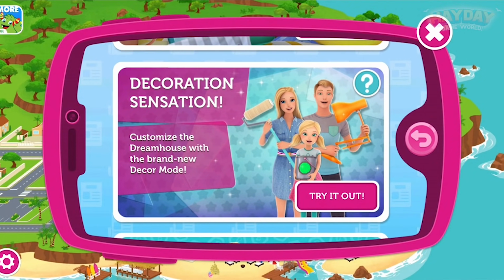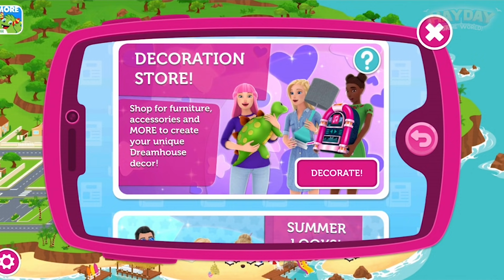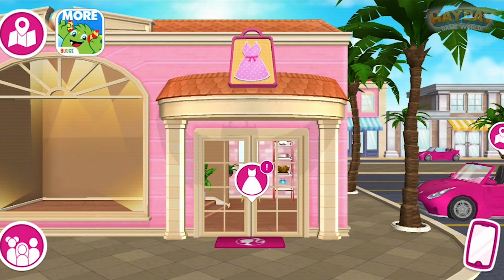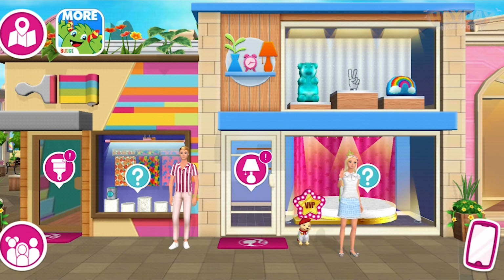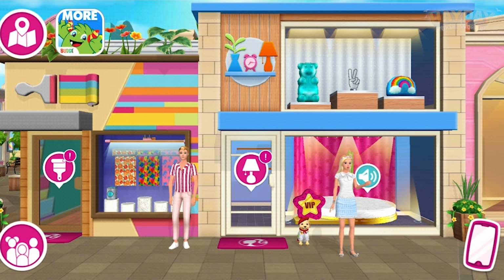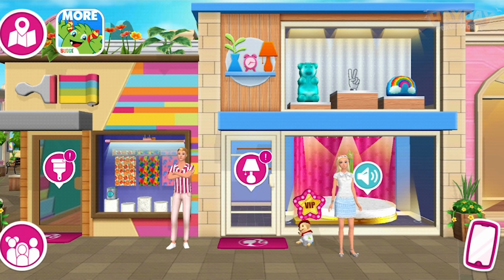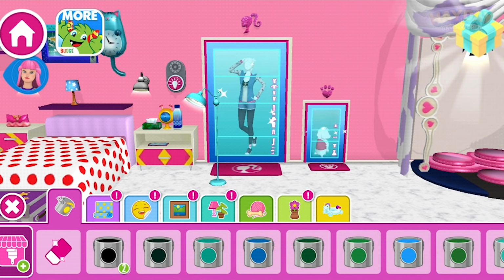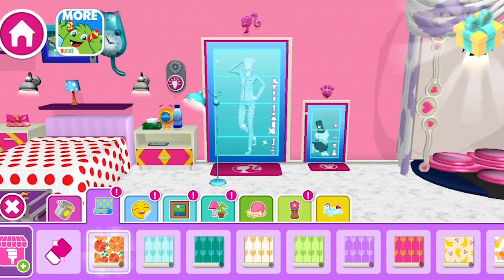😍There are New Updated!😍 | Barbie Dreamhouse Adventures 787 | Budge Studios | HayDay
You can play these game here!

 🔽 Download 🔽
📱App Store(iOS):

Sweet Baby Girl Cleanup 4 - House, Pool & Stable
🔽 Download 🔽
📱App Store(iOS):

SELFIE, ANYONE?